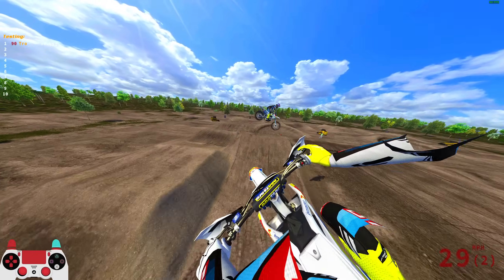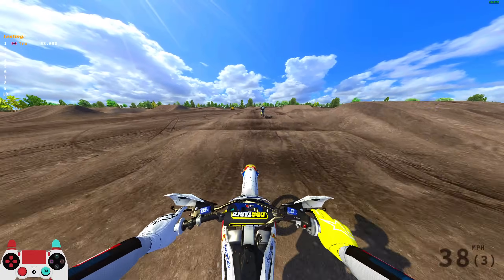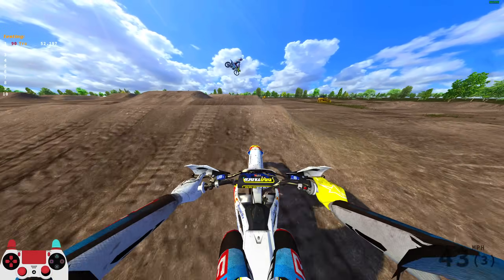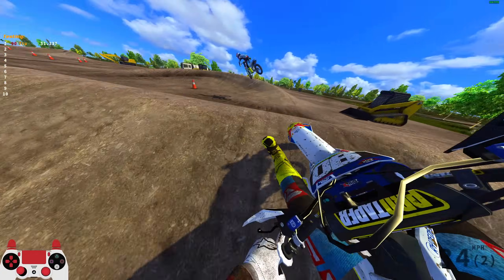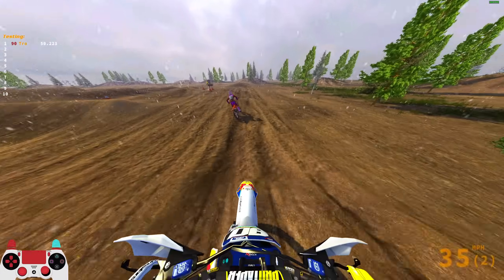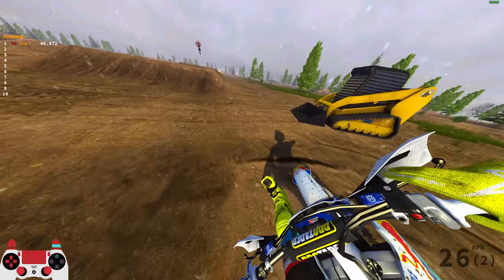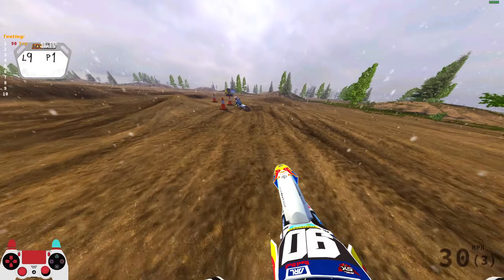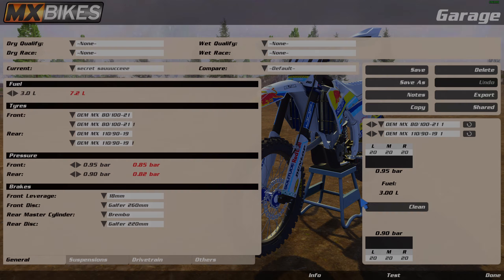WHY IS NOBODY TALKING ABOUT THIS TRACK IN MX BIKES!